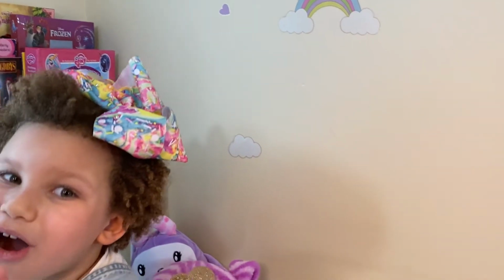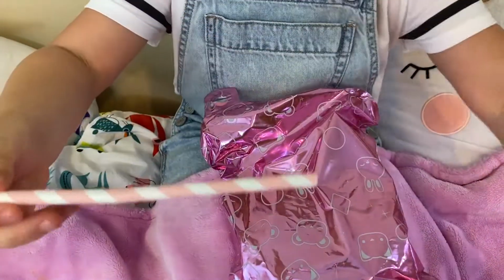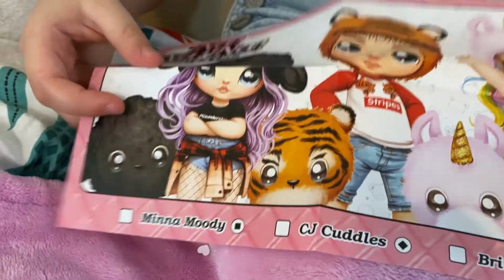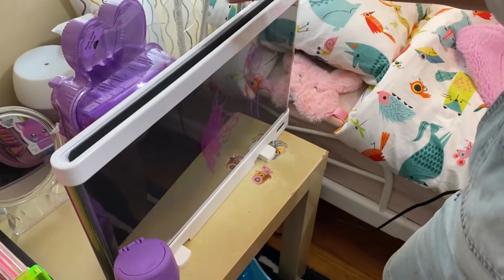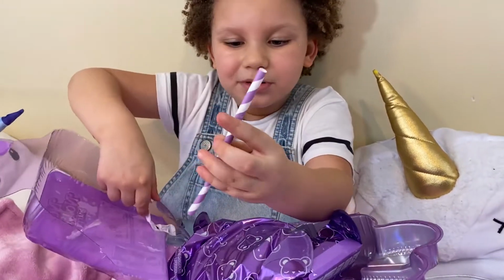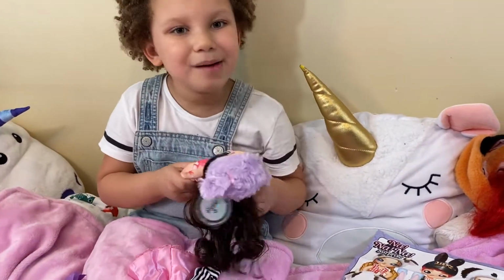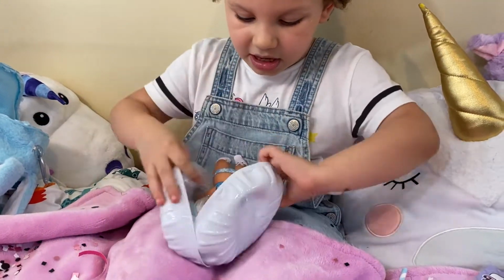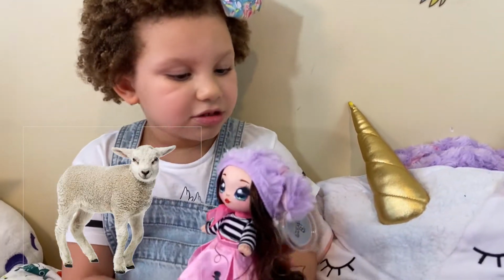Na! Na! Na! Surprise Unboxing 1, 2 & NEW Series 3 || DOLLS Aspen Fluff, Roxie Foxy & FIFI LE' FLUFF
POP!!! Angela will be unboxing Na! Na! Na! Surprise DOLLS series 1, 2 & NEW Series 3 by MGA. Na! Na! Na! Surprise has the coolest packaging ever. Blow confetti filled balloon and POP! to reveal plush animal pom with soft fashion doll. There are 6 dolls to collect in each series and they come with clothes and fashion accessories. Watch Angela to reveal these cute articulated dolls.

Guys, don't forget to check out my INSTAGRAM Account ALL ABOUT MY TOYS

THANK YOU !! DAKUJEM !!